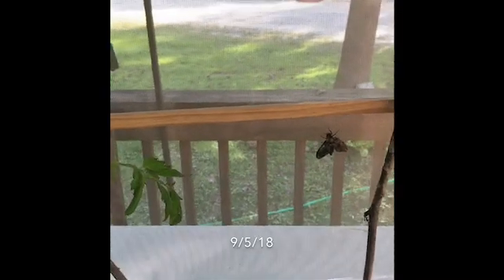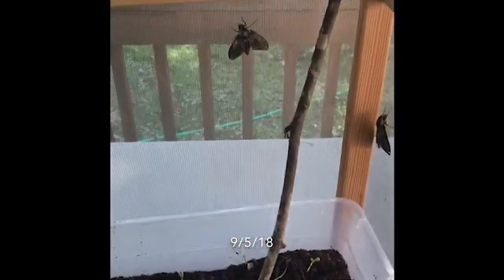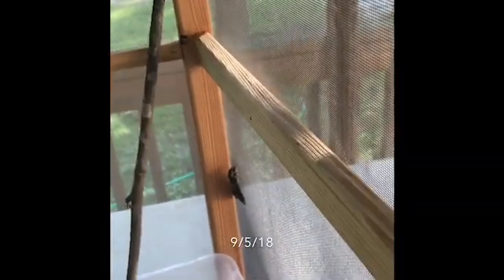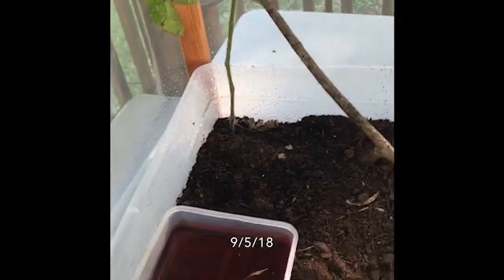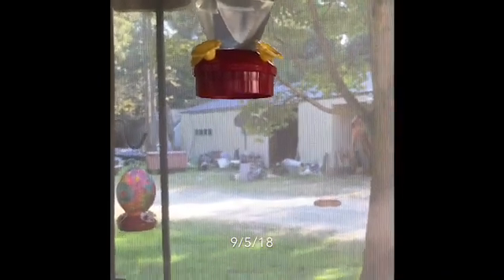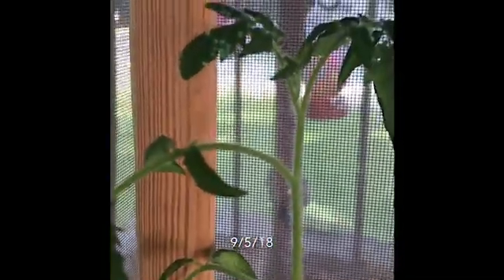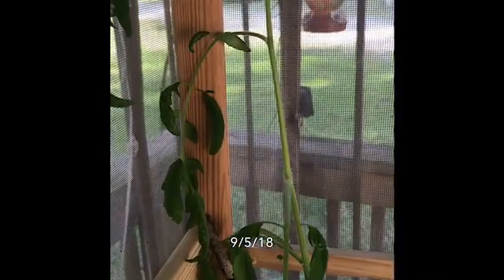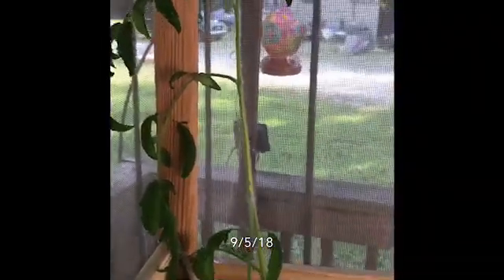Life Cycle of a Hornworm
How to breed hornworm